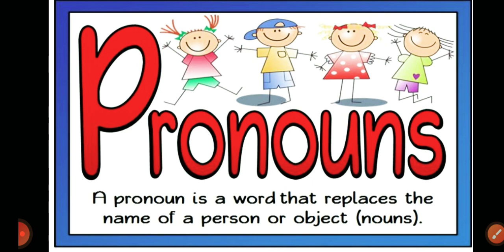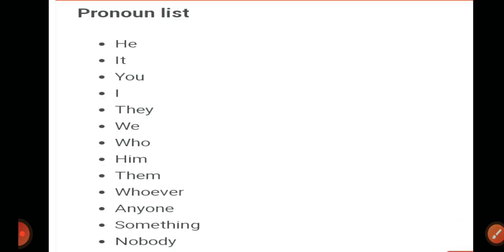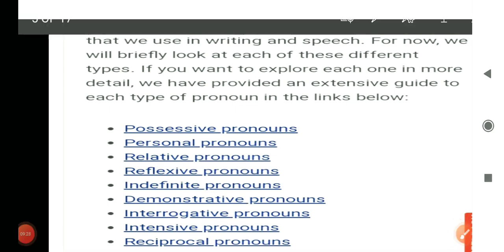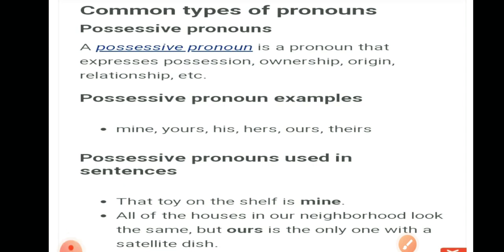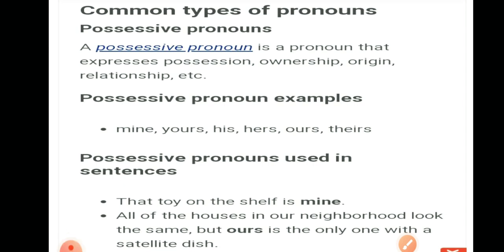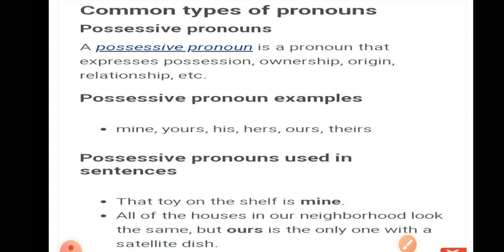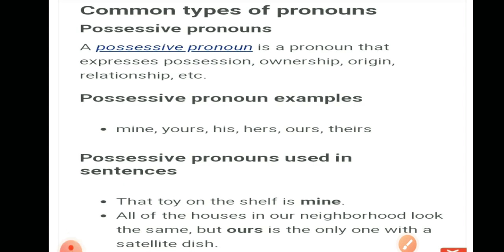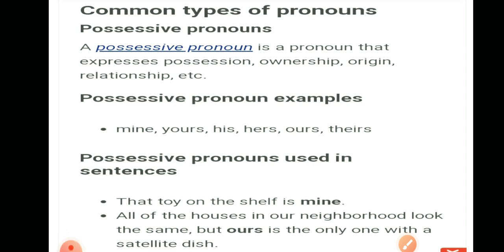Pronoun and its types ( A Clear Understanding with examples)